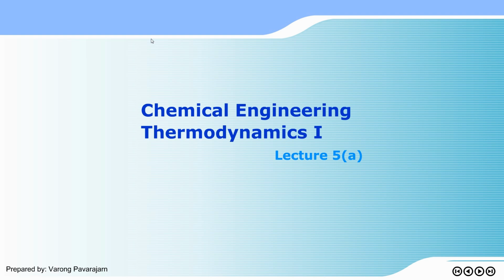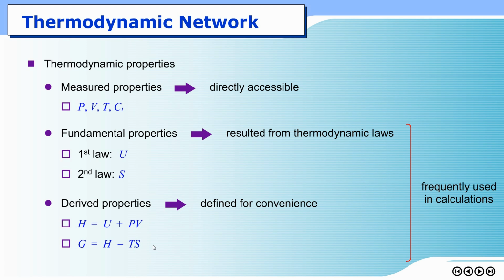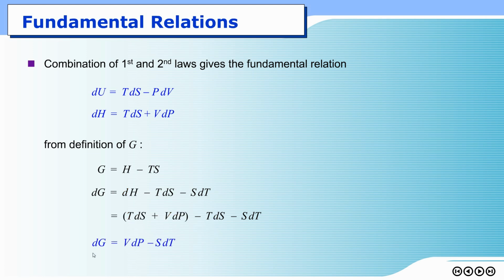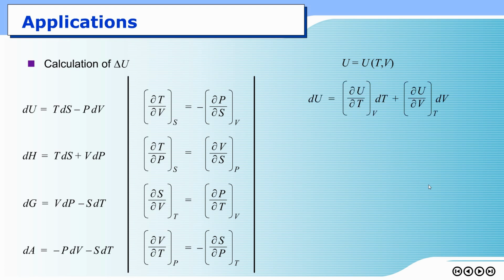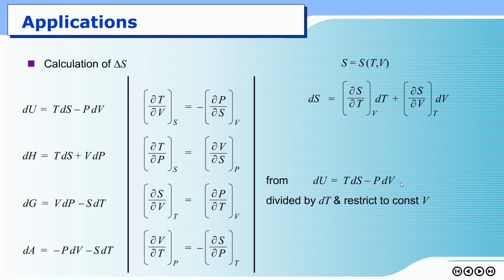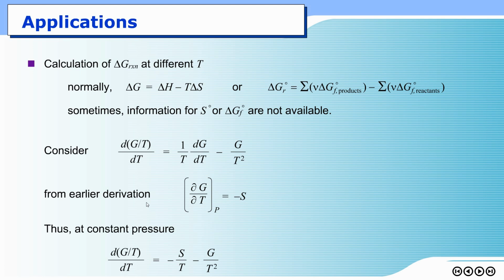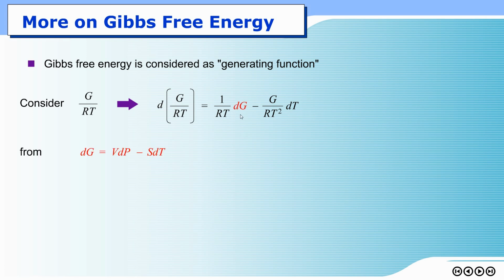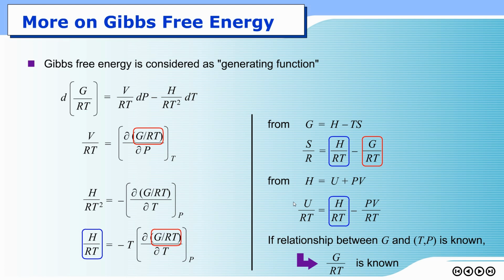Chemical Engineering Thermodynamics I (2023) Lecture 5a in English (part 1 of 1)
Lecture for 2185223 Chemical Engineering Thermodynamics I, Dept of Chemical Engineering, Chulalongkorn University, THAILAND. Thermodynamic network, Fundamental relations, Maxwell's equations and their applications. The content corresponds to Chapter 6 in Introduction to Chemical Engineering Thermodynamics, 8th edition, by Smith, Van Ness, Abbott, Swihart. (lectured by Dr. Varong Pavarajarn, Department of Chemical Engineering, Chulalongkorn University, THAILAND